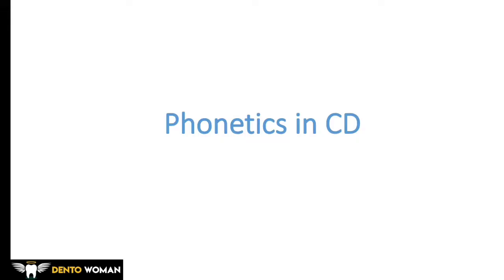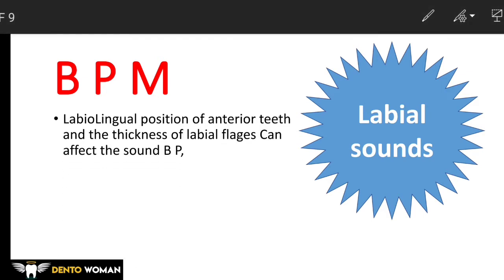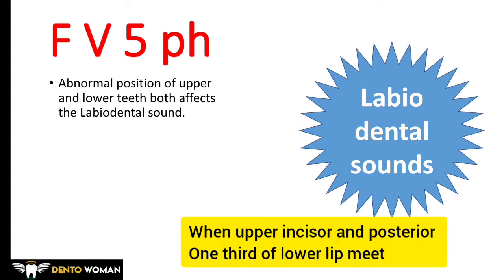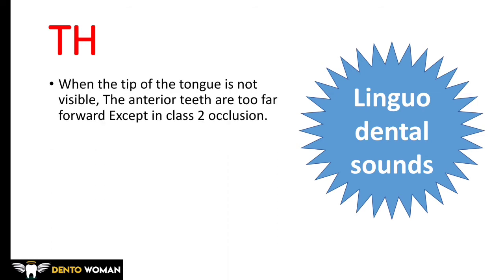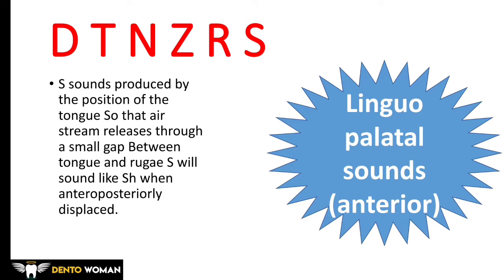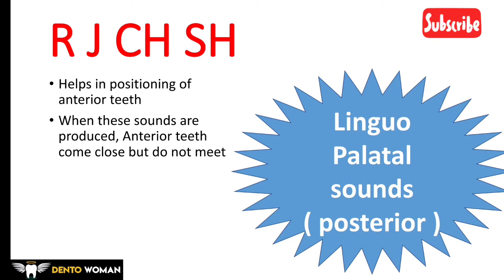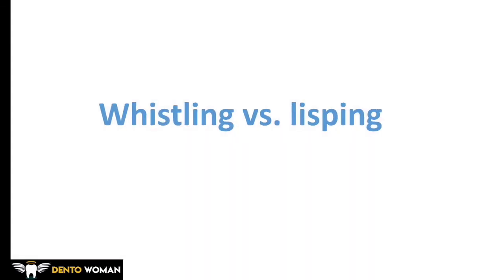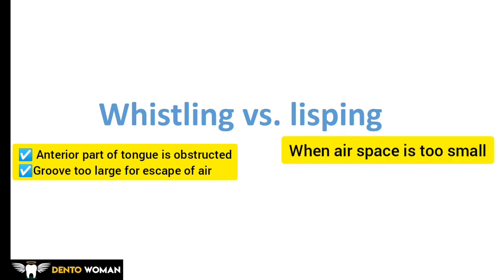Phonetics in complete denture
useful videos for NEET 2020